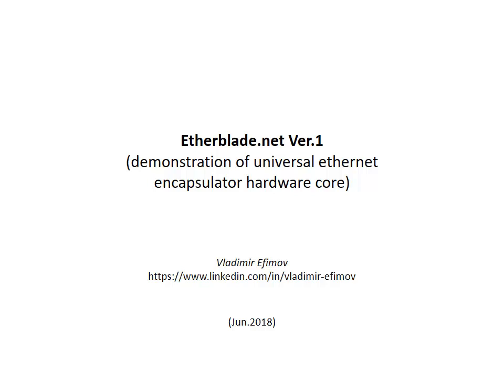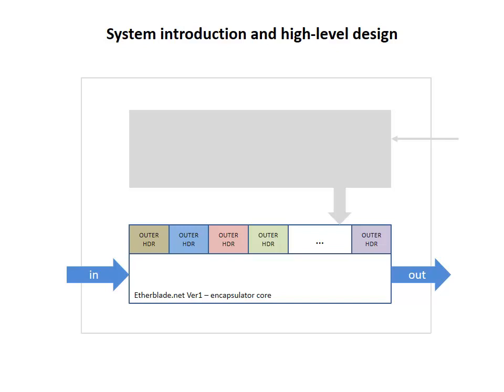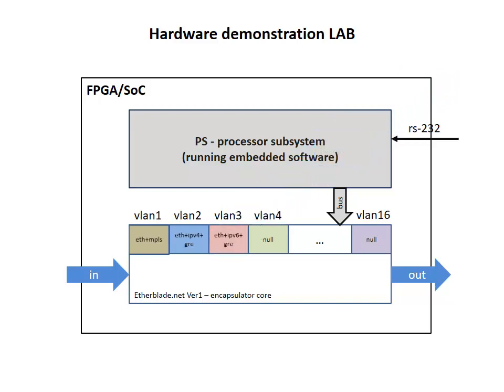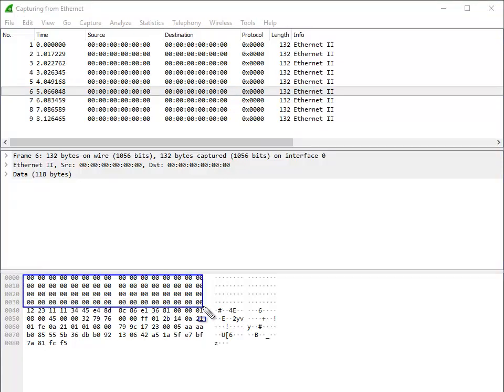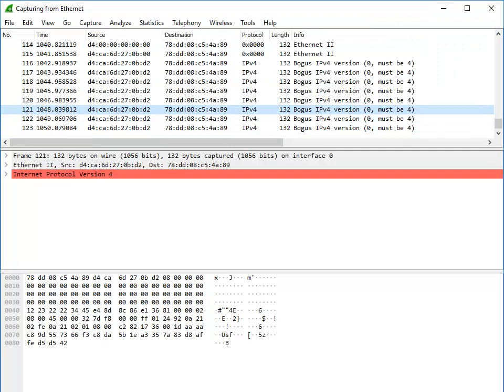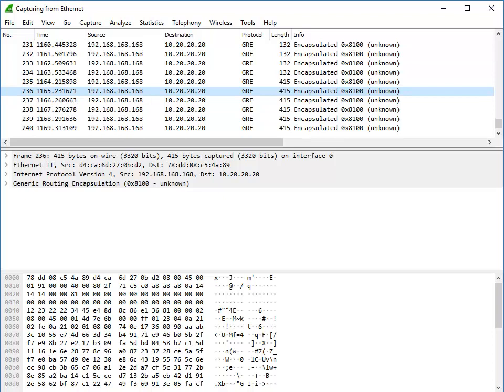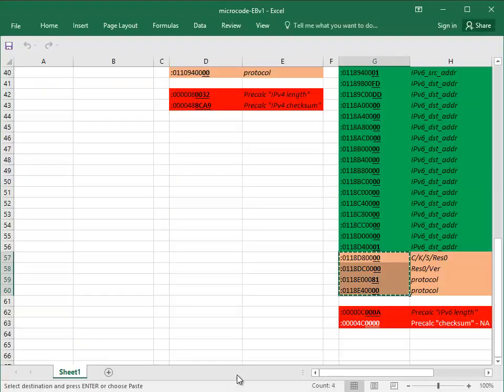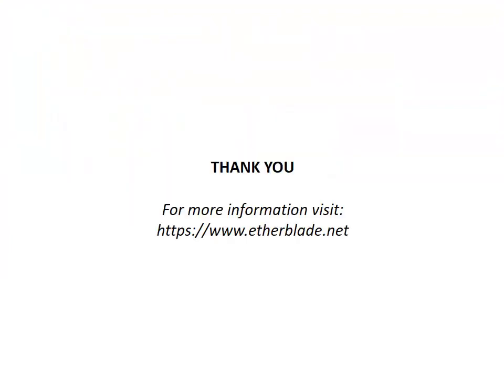EtherBlade.net V1 – universal ethernet encapsulator hardware core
Overview of the encapsualtor core and hardware demonstration.